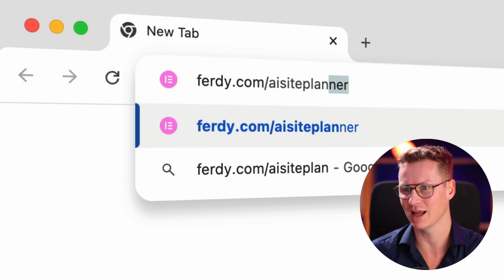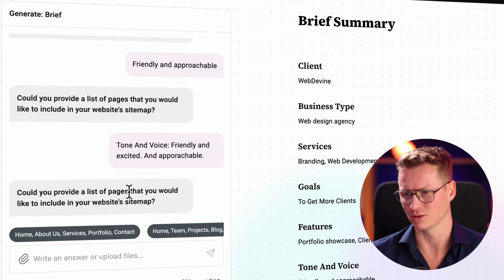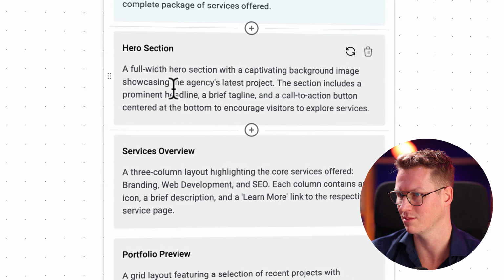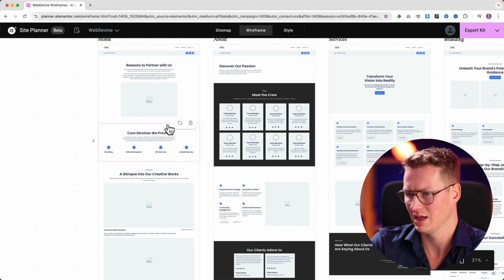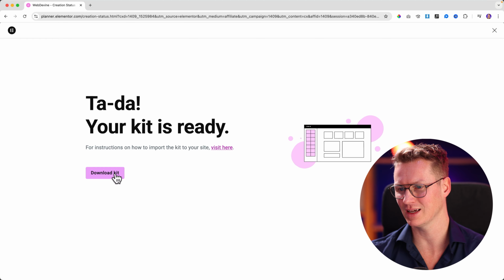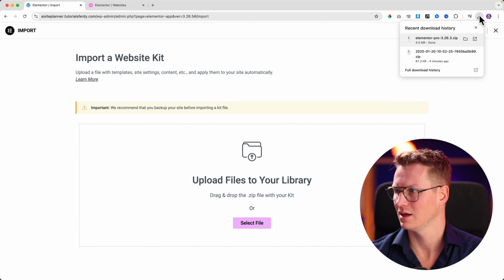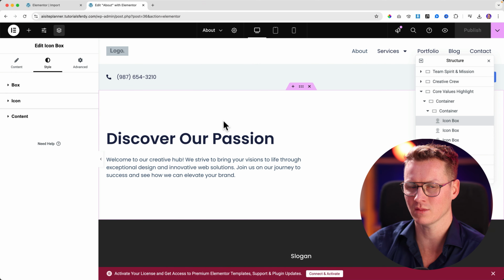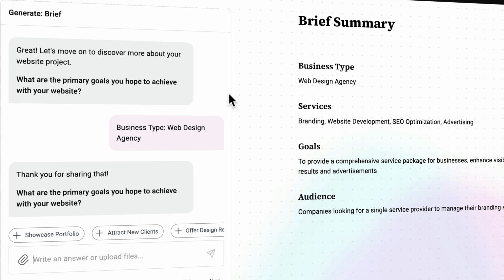The New Elementor AI Site Planner Is Here 😎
Hi, I’m Ferdy. In this tutorial, we explore the Elementor AI Site Planner—a tool that generates a website wireframe based on your input. Save time and jump straight into customization with Elementor.

Use the AI Chat to answer questions about your website, like name, business type, goals, features, and style.

The AI generates a sitemap and wireframe based on your responses.
Export the wireframe and import it into Elementor for further customization.

Key Features
Create detailed briefs quickly.
Generate sitemaps and wireframes.
Customize layouts, elements, and styles in Elementor.

Perfect for agencies, freelancers, and personal projects.
Compatible with Elementor Pro for advanced features.

Try it today and streamline your web design process.

00:00:36 Create A Briefing Based On A Chat Session
00:05:09 Create The Sitemap
00:07:12 Create The Wireframe
00:09:52 Style
00:12:52 Import The Website Using Elementor
00:15:34 Add The Navigation
00:18:34 Create A Briefing Based On An Online Google Meet Session